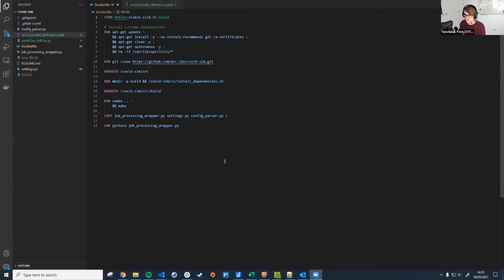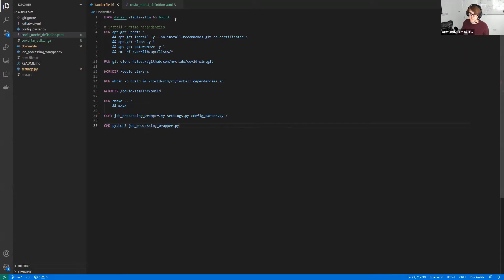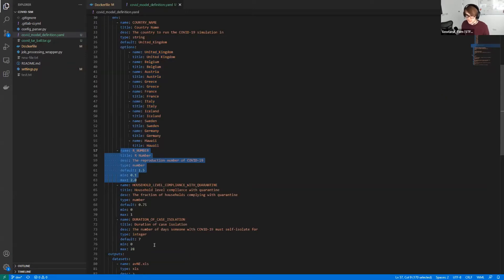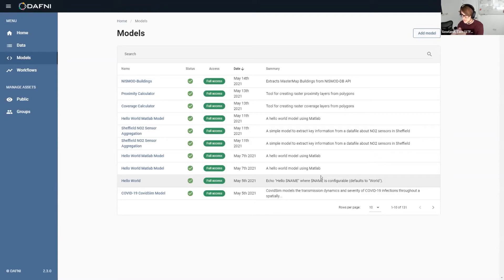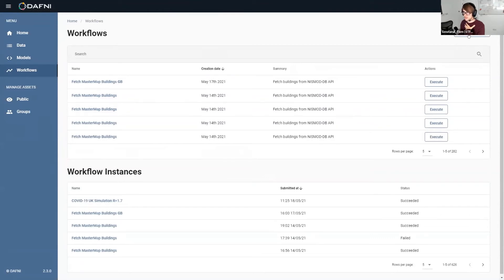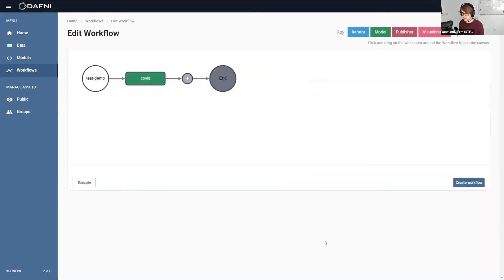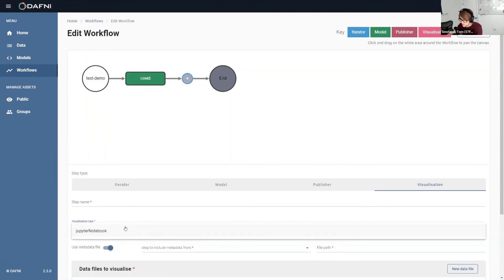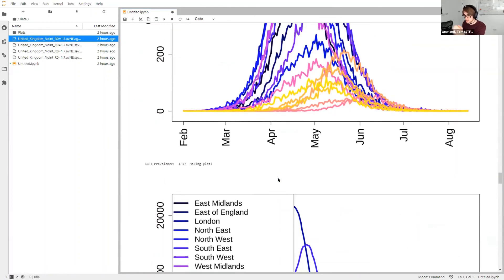Tom Gowland, DAFNI, Docker and modelling services demo, 18.05.2021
Tom Gowland from DAFNI shows in detail how to use Docker, which accepts models of any languages, when uploading a model during DAFNI Scotland Roadshow on 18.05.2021